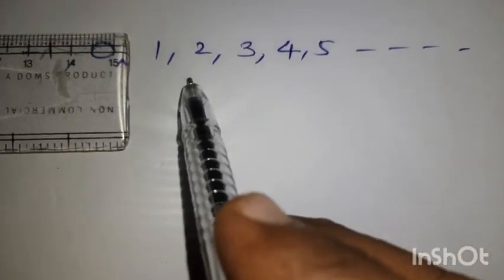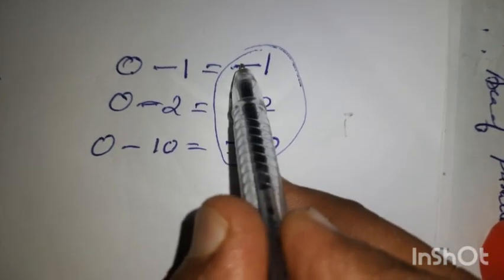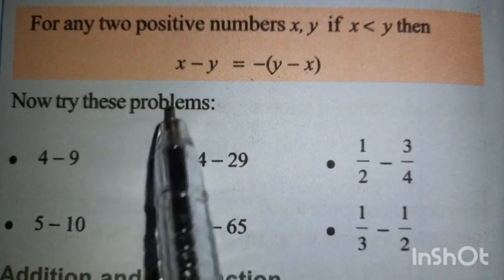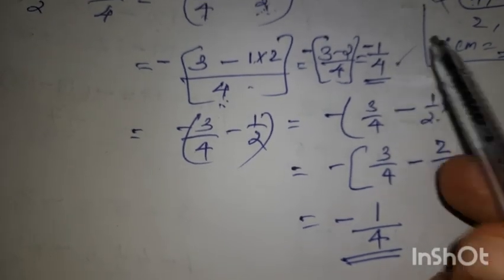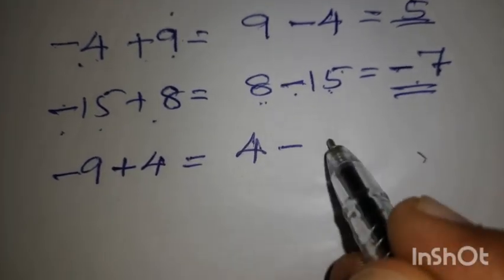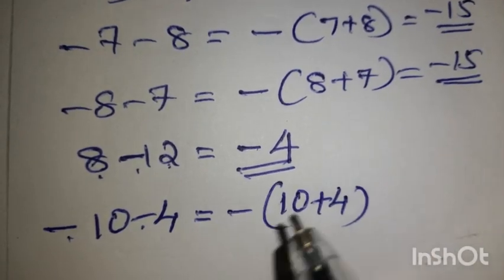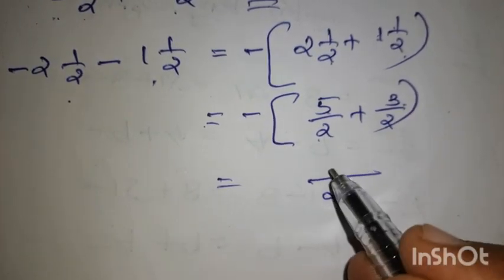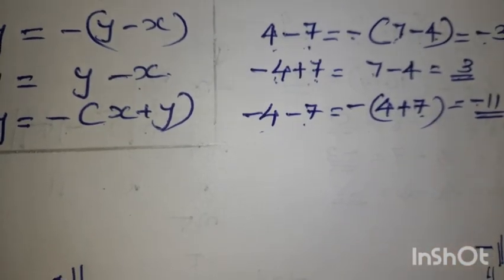Class 7 Chapter 13 New Numbers- Negative Numbers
Class 7 Chapter 13 New Numbers-
Negative Numbers